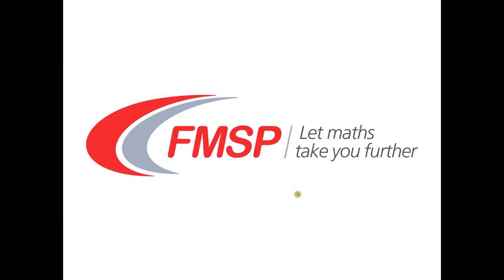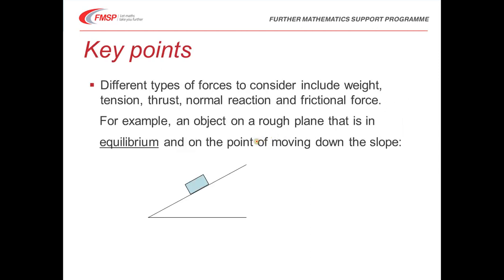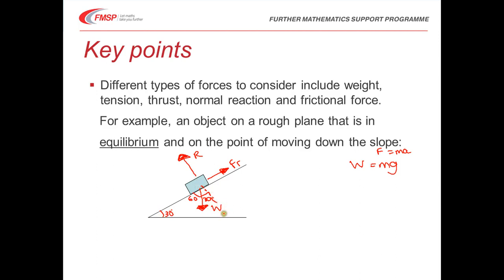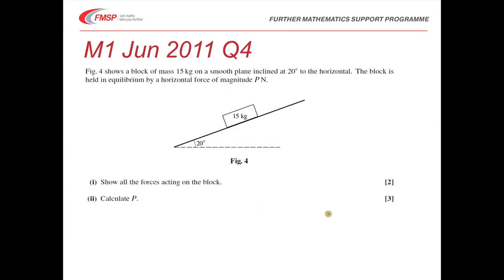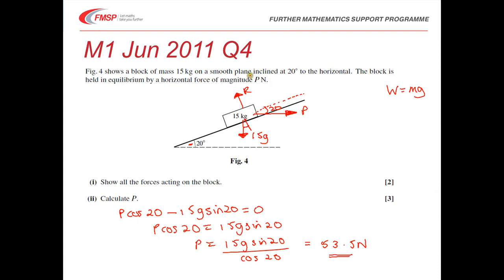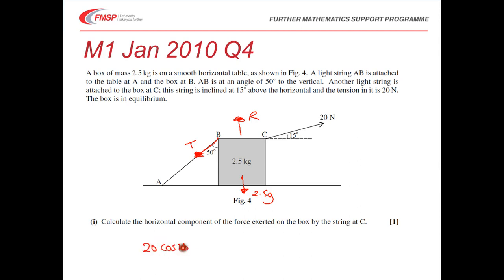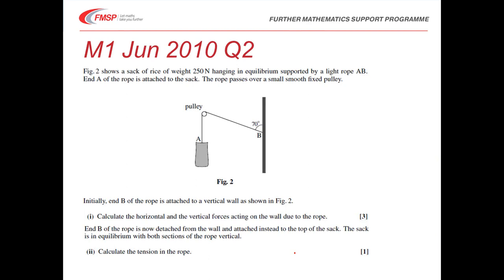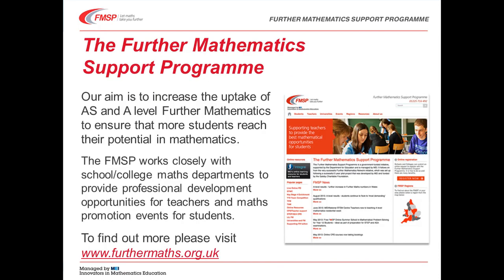FMSP Revision Video: MEI M1 - Forces